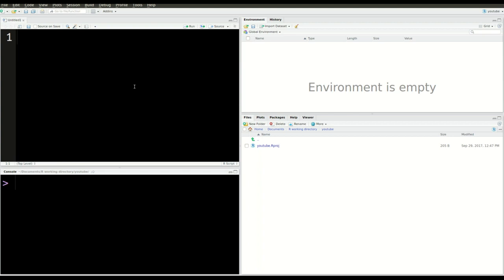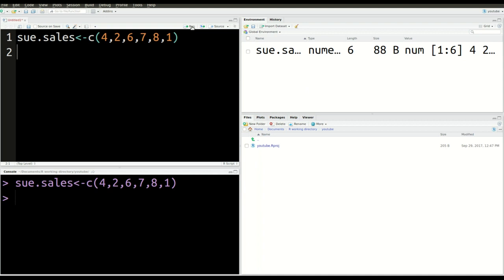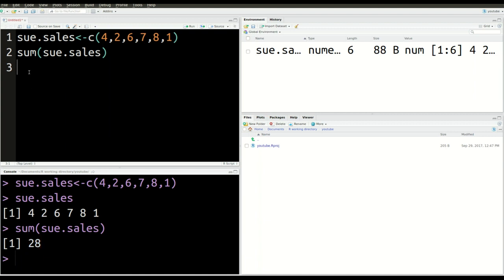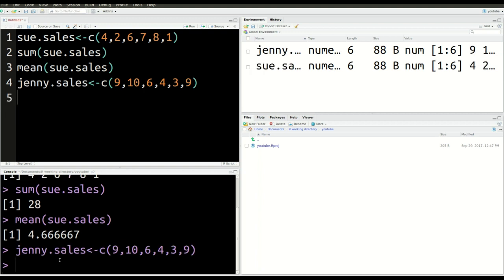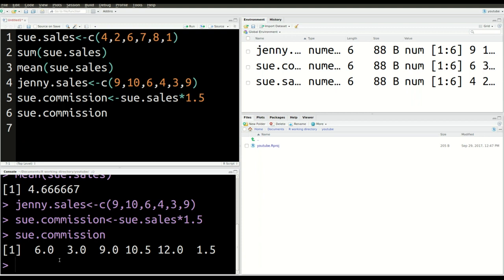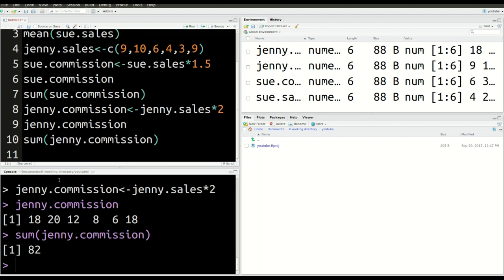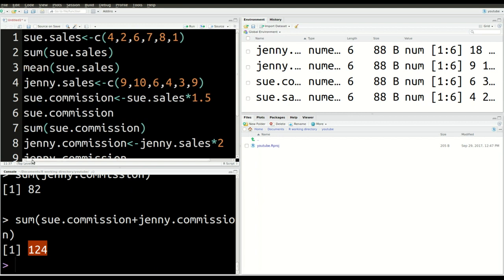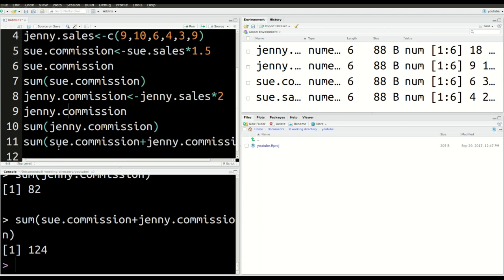Vectors and Functions in R